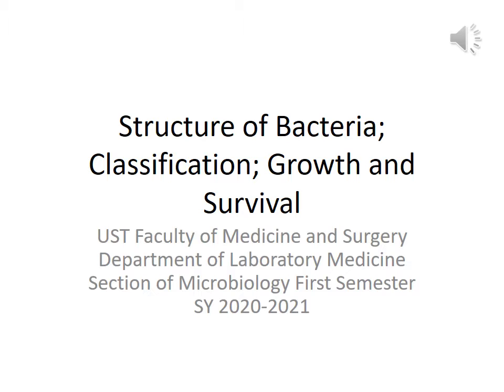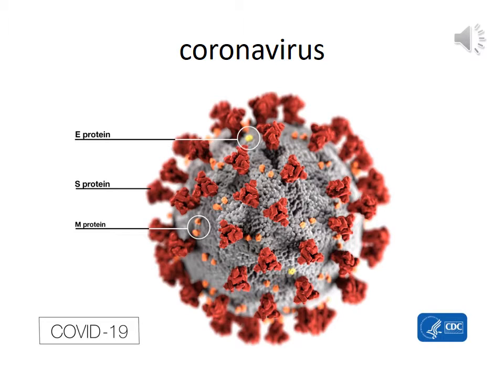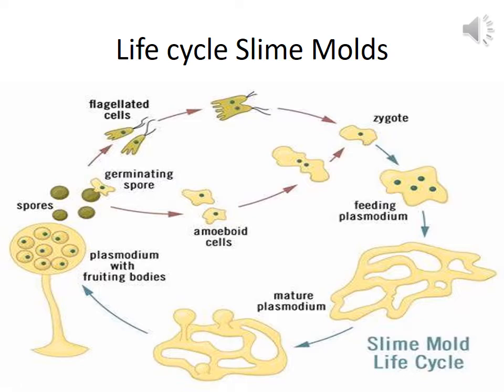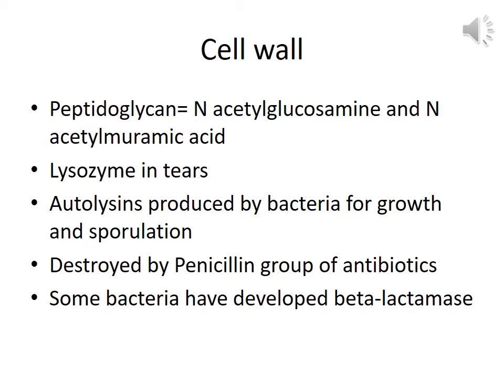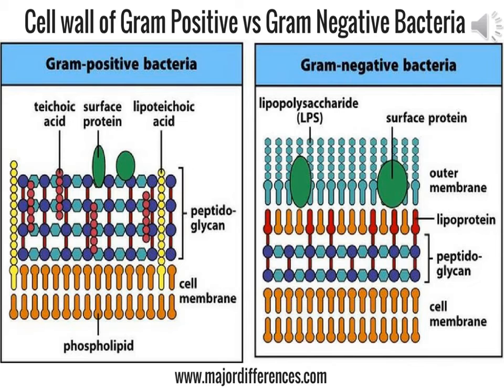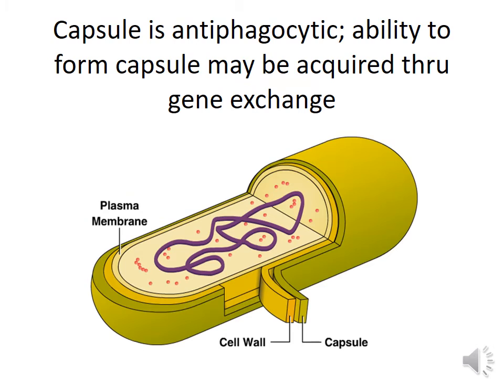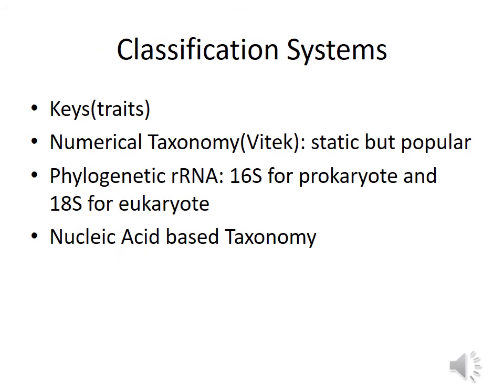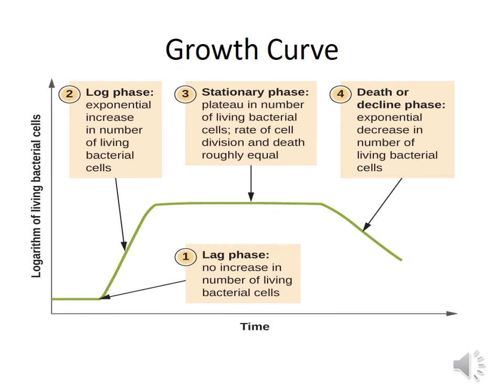August 18, 2020